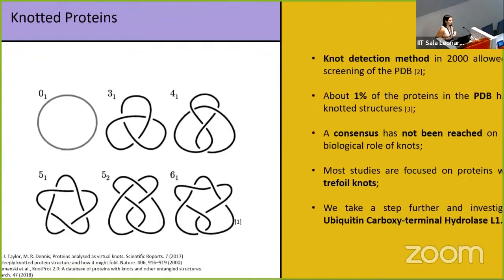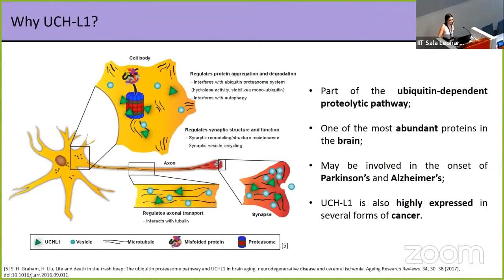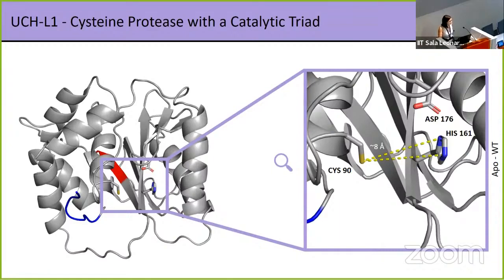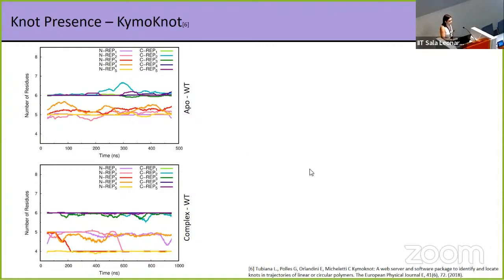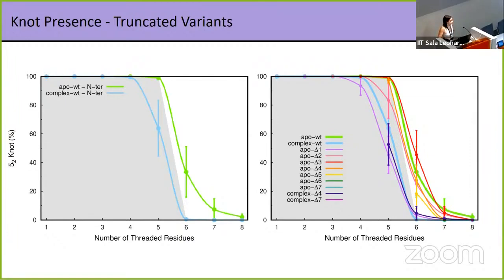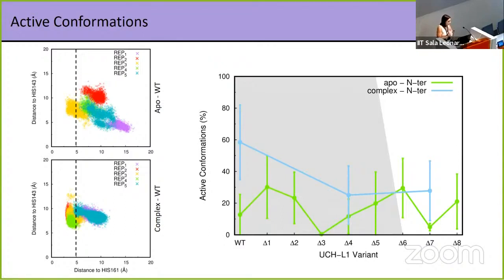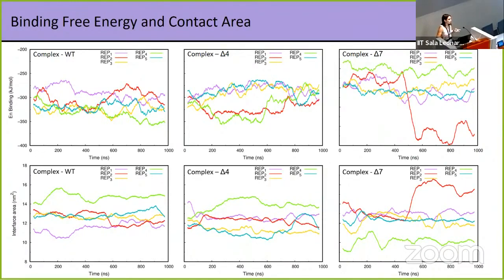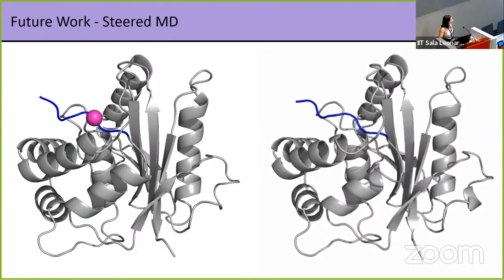Mechanical Stability of Knotted Ubiquitin C-terminal Hydrolase-L1: Insights from MD Simulations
Sara Ferreira,
Faculdade de Ciências, Universidade Lisboa